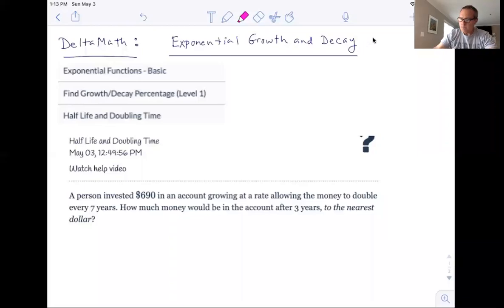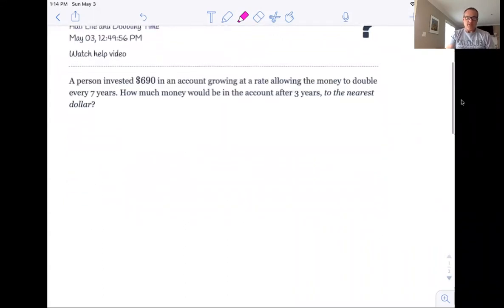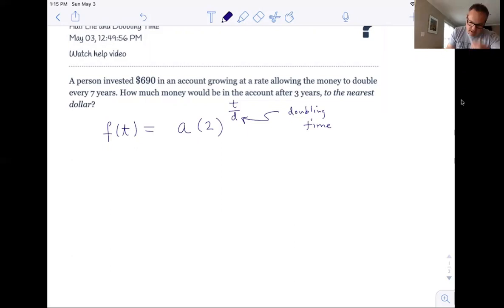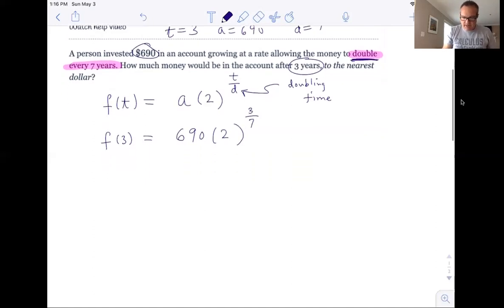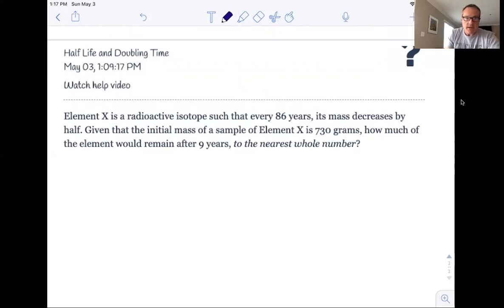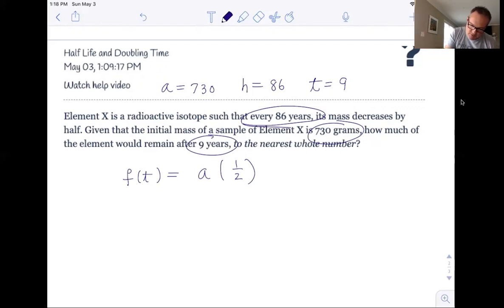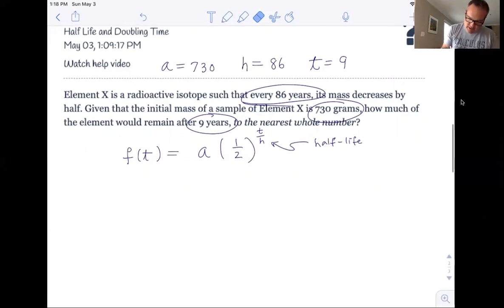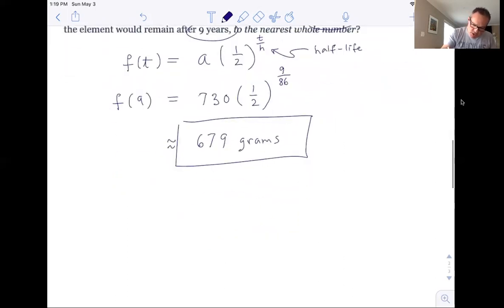Half-Life and Doubling Time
This coincides with a DeltaMath assignment on Exponential Growth and Decay.